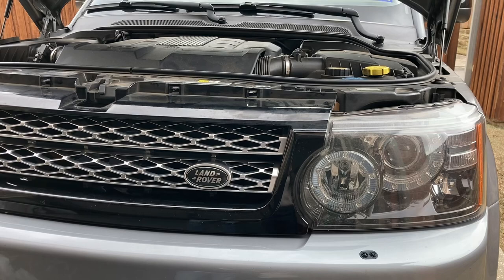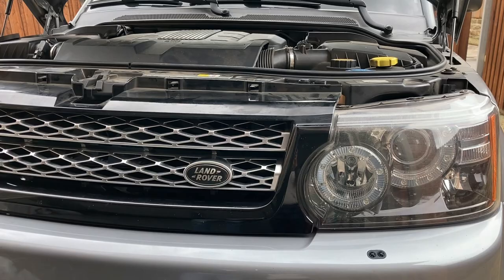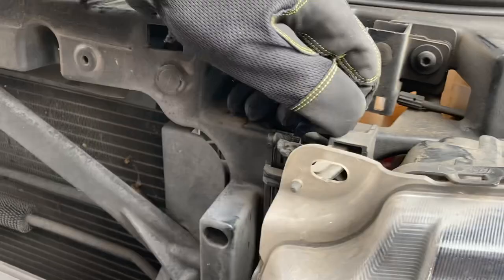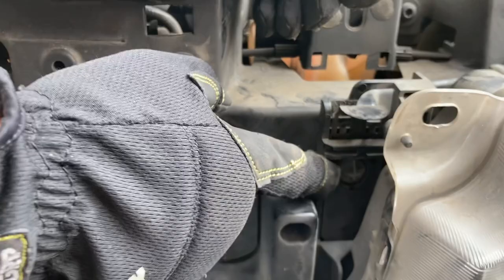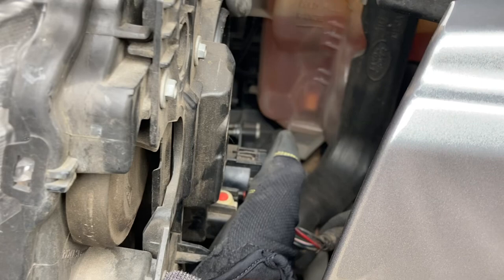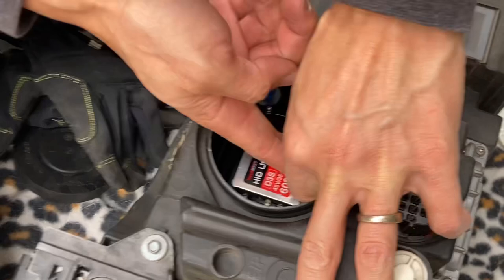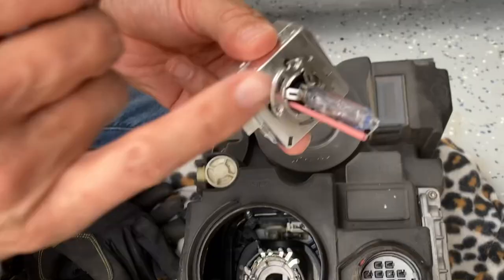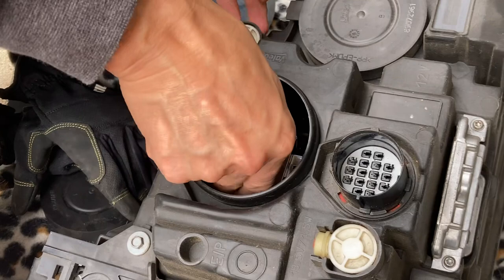2013 Range Rover Sport Headlamp Replacement - Easy and no tools!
Easy procedure for replacing the HID headlamps of a 2013 Range Rover Sport.  About 5-10 minutes per bulb and no tools required.